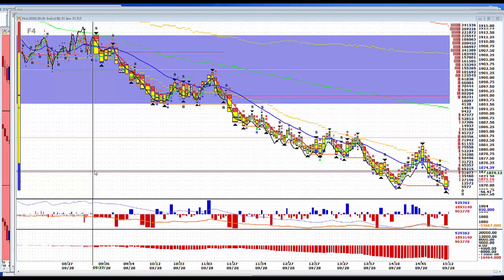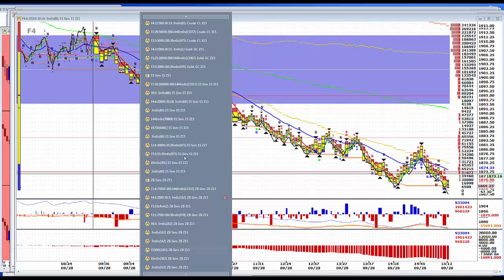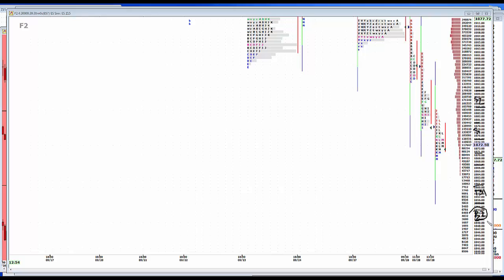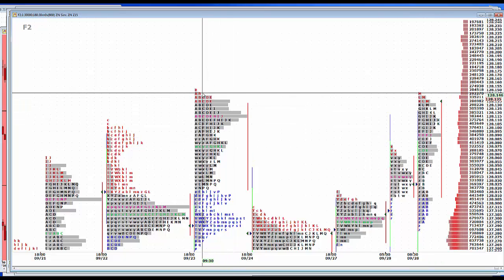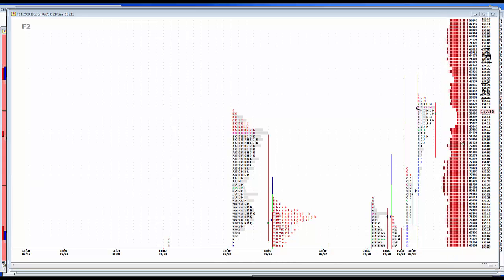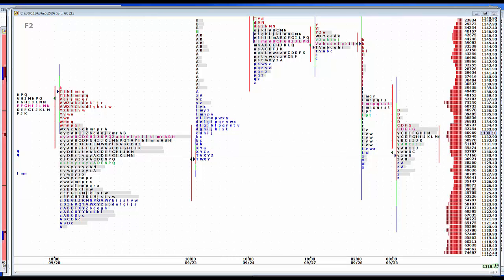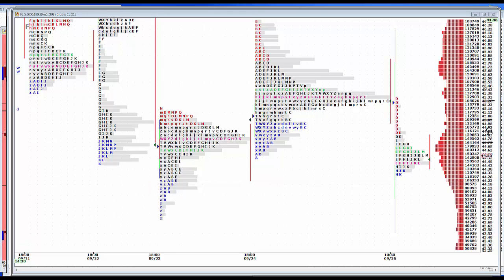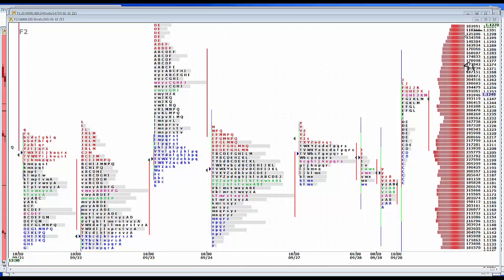9-28-15 CNFT Post Mkt Commentary